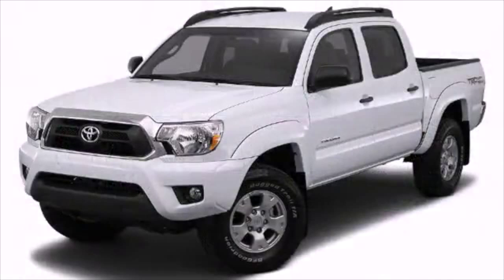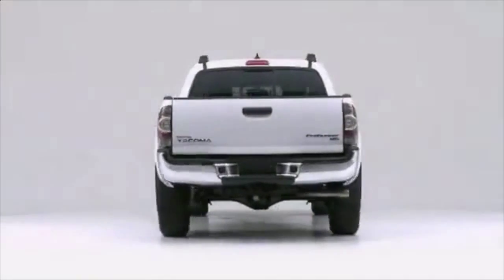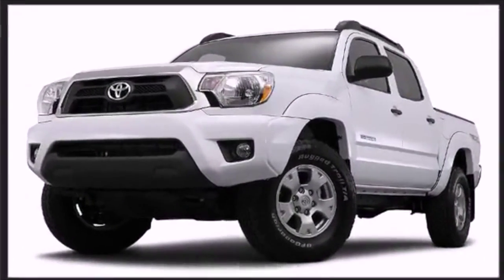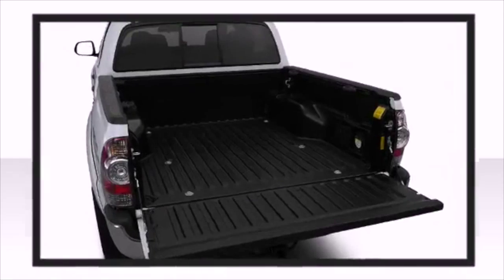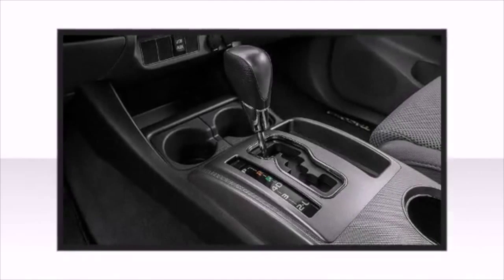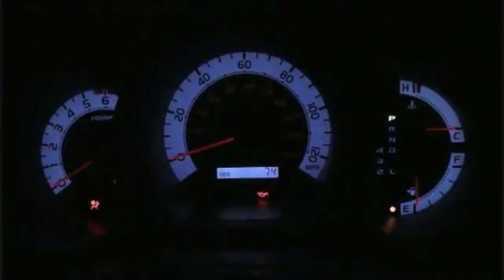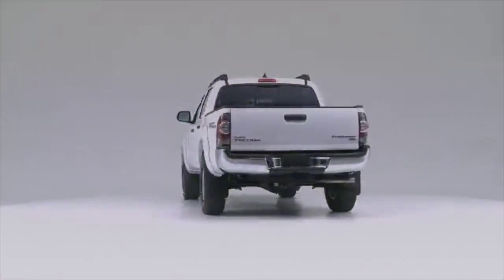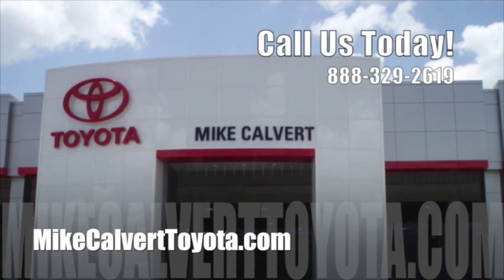2015 Toyota Tacoma: What Design Features Make It Great for Houston Texas